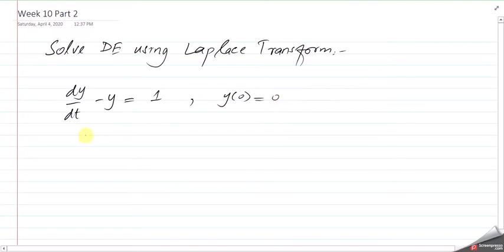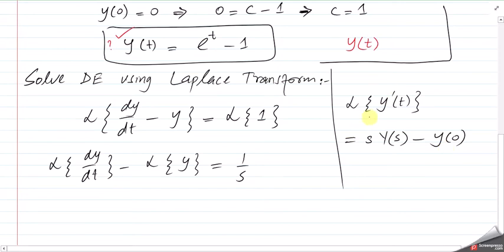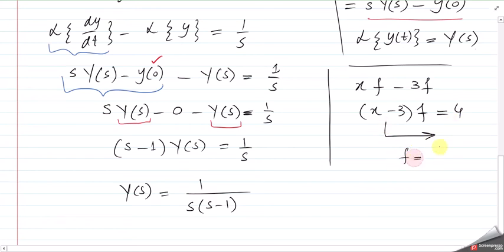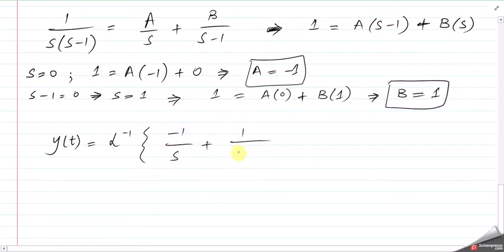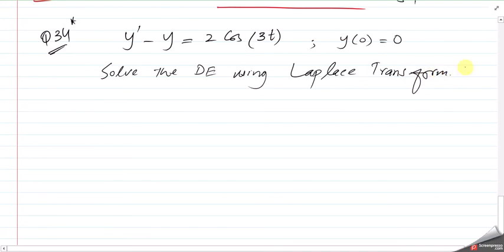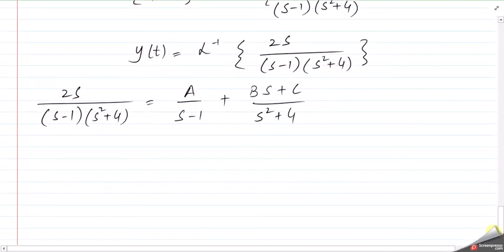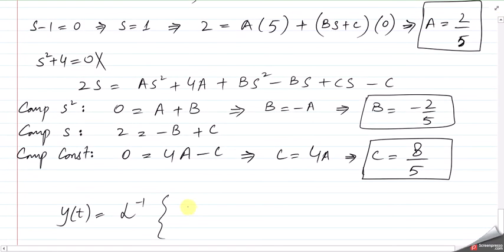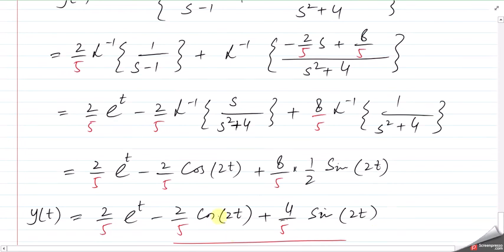Solving DE using Laplace Transform I